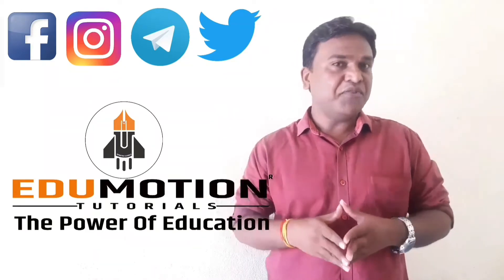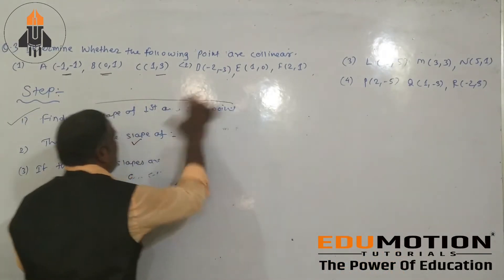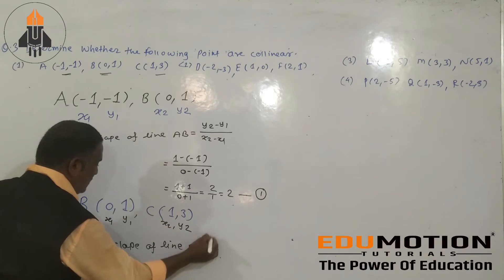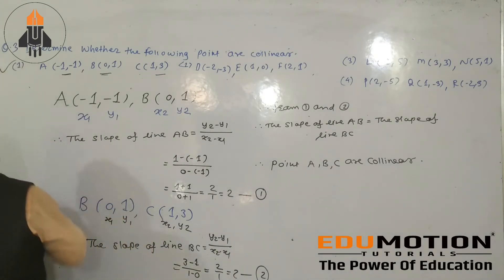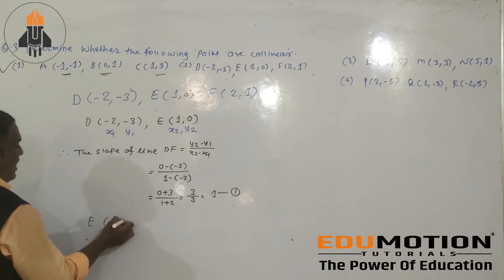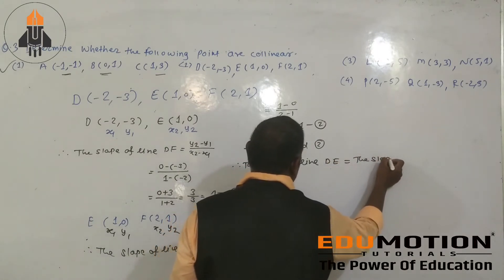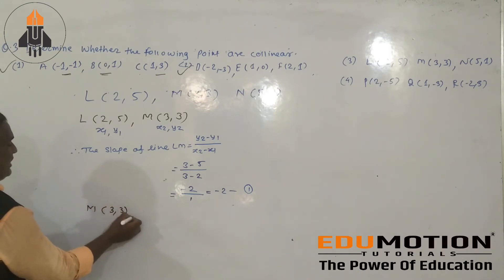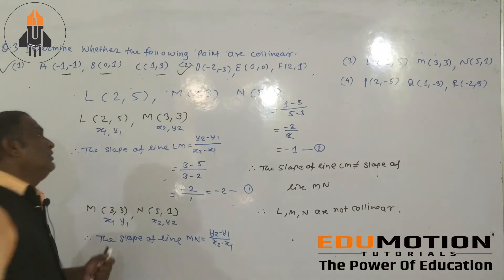Part - 14/10th/Geometry/Coordinate Geometry